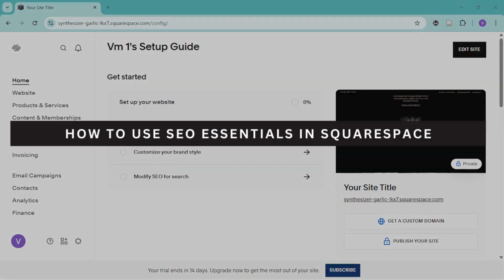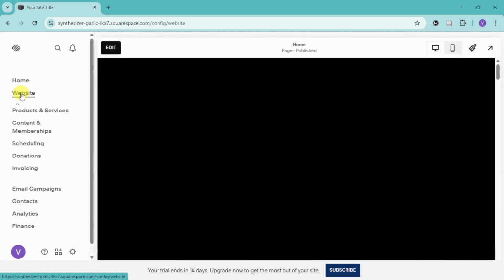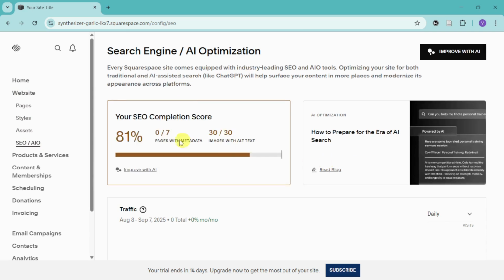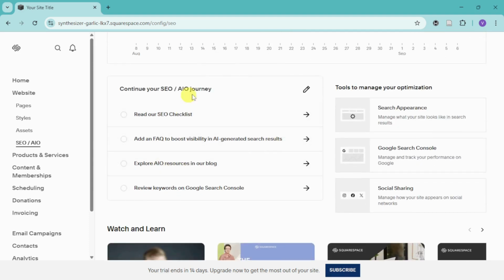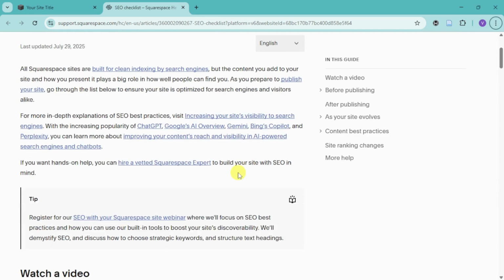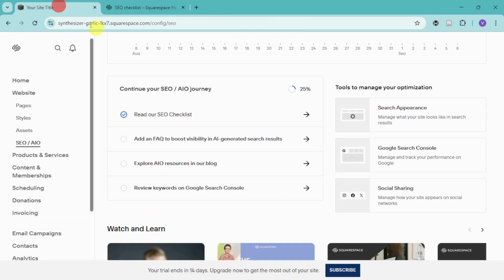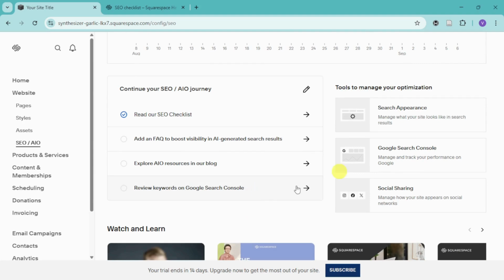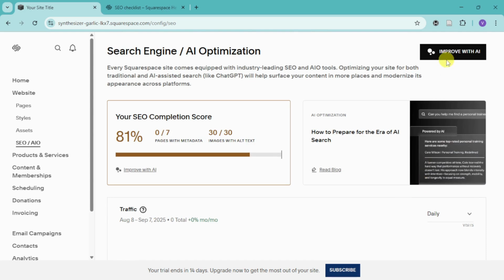How to Use SEO Essentials in Squarespace | Squarespace Tutorial (2027)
Want your Squarespace site to rank better on Google? This tutorial will show you how to use SEO essentials in Squarespace, perfect for beginners, small business owners, and bloggers who want to improve their site’s visibility. Squarespace includes built-in SEO tools that help you optimize content without needing advanced technical skills.

In this tutorial, you'll learn:
How to set up page titles, meta descriptions, and SEO-friendly URLs
Step-by-step instructions to optimize images, headings, and site structure
Tips for using Squarespace’s built-in SEO panel and tracking your performance

Boost your site’s visibility—follow these steps to master the SEO essentials in Squarespace and start getting more traffic!